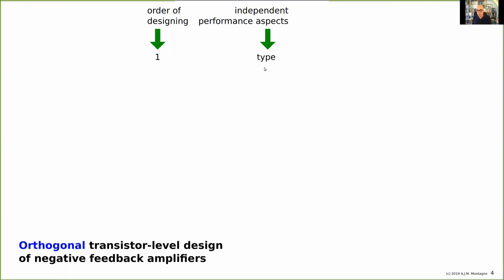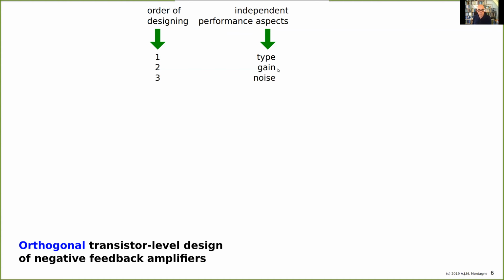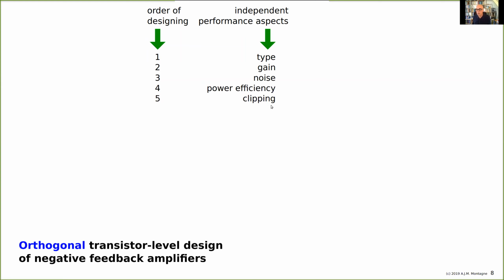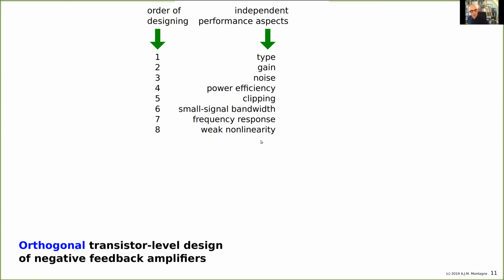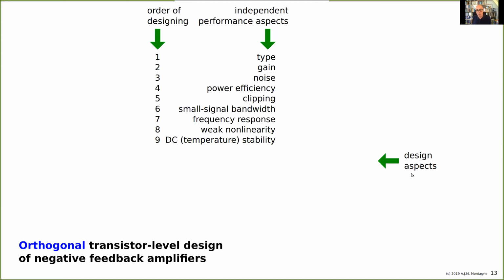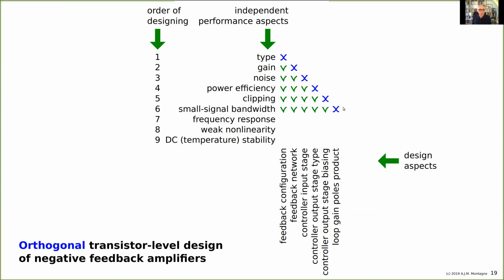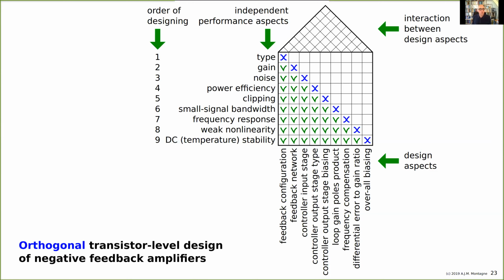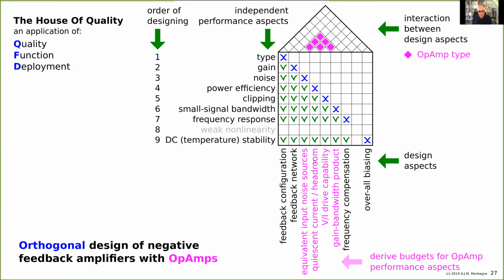2020 7 1 Session 4 2 Feedback amplifiers orthogonal design sequence